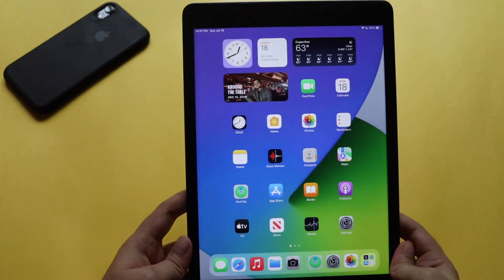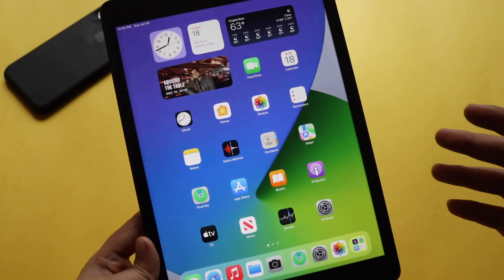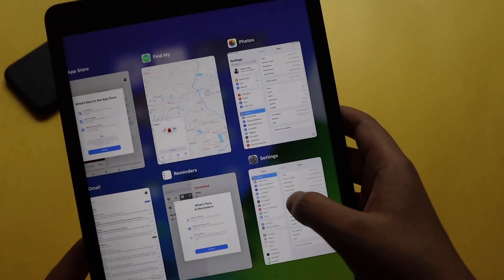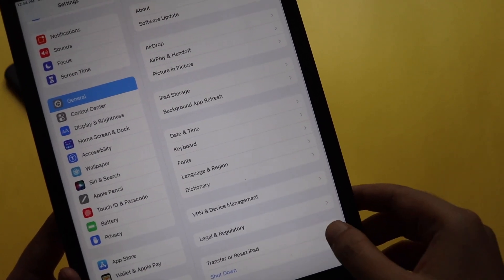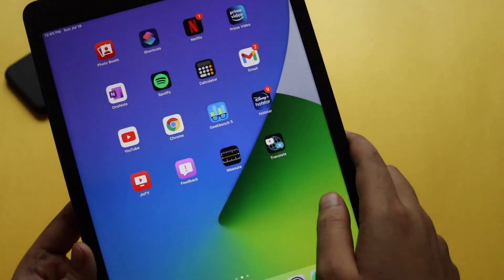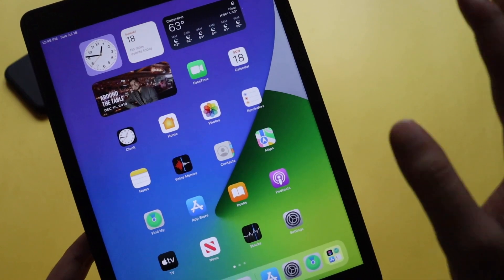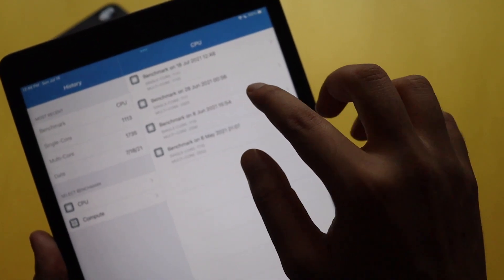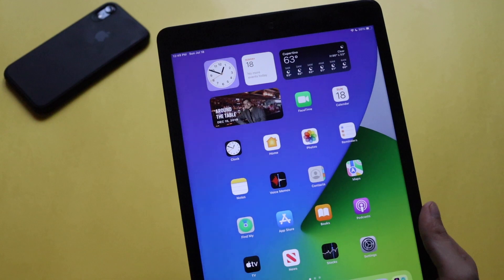iPadOS 15 Beta 3 Update on iPad 8th Gen - New Features !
iPadOS 15 Beta 3 has been out for now few days along with iOS 15 Beta 3. In this video, I have shown all the details regarding iPadOS 15 Beta 3 Update on my iPad 8th Generation. Talked about the new features included in this new iPadOS update, also showed GeekBench score with iPadOS 15 Beta 3 update. Make sure to watch this video till the end, as I have discussed about all the new features, Battery Life & Performance as well. Hope you will enjoy the video.